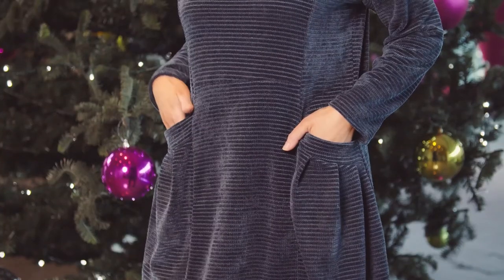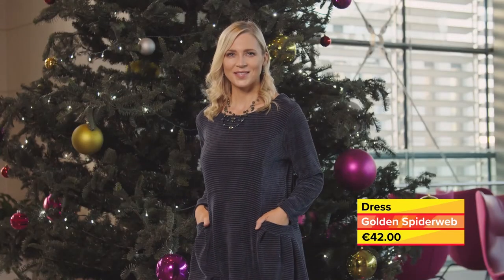Tessa Dress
Style, Comfort & Fashion.

Next Day Delivery Anywhere in Ireland!